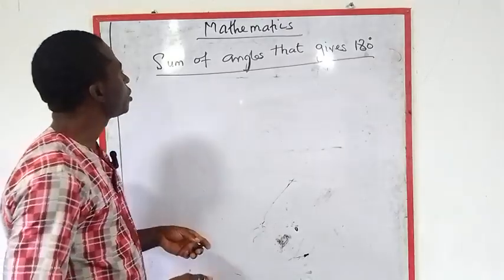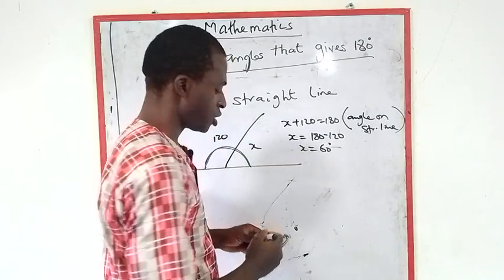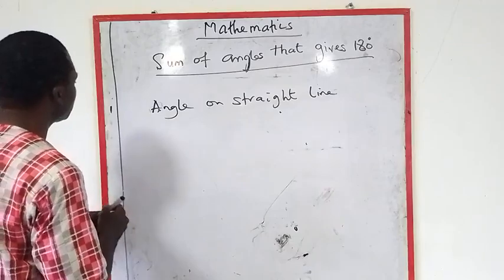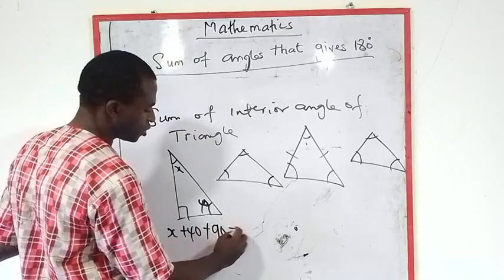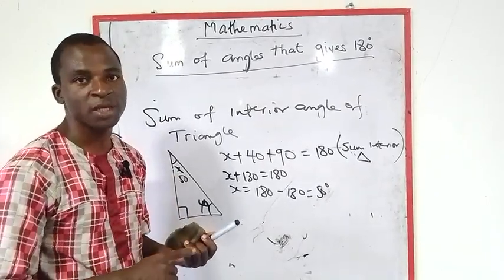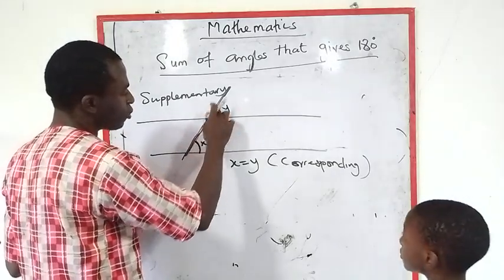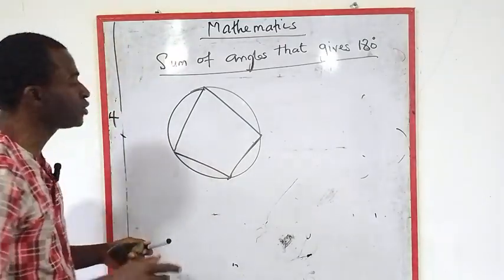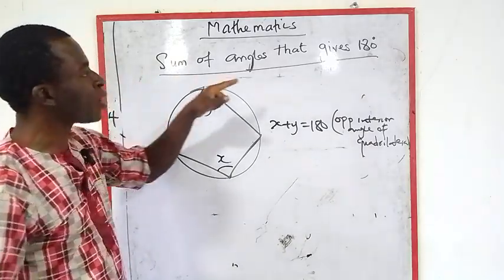Sum of angles at different situations to give 180°